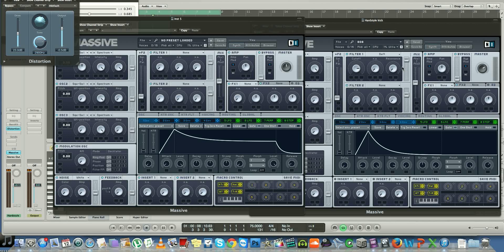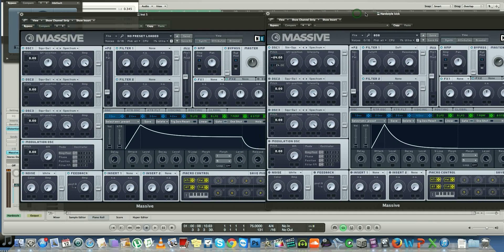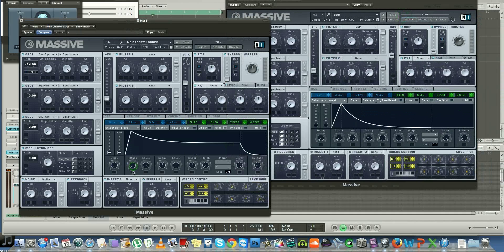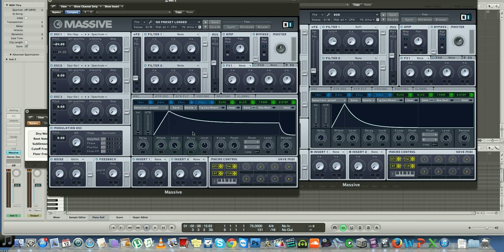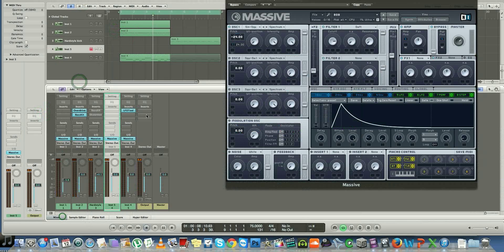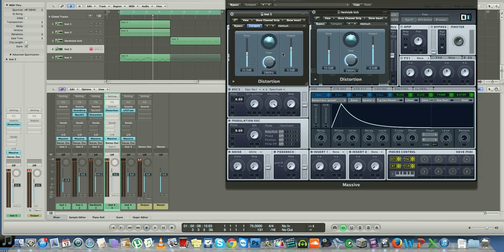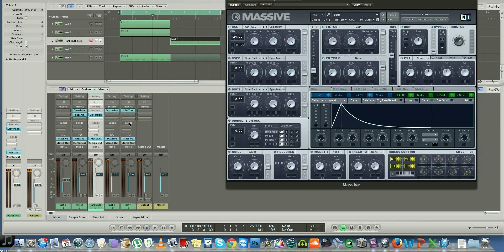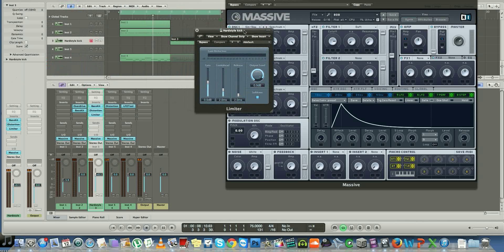How to make a mean Hard-style kick using Massive in Logic Pro 9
Hey guys, in this tutorial I show you how to make a Hard-style kick, using Massive and a set of plugins. This sound definitely spills over to other genres as well, commonly heard in the Knife Party's "Internet Friends", as well as a series of Trap songs, in the build-ups and bridges.

If you aren't using Logic, the same techniques can be applied to other daw's using other distortion plug-ins to find the sweet spot.

Leave a comment on what you like, or don't like. I will do  my best to reply to all of your comments and questions.